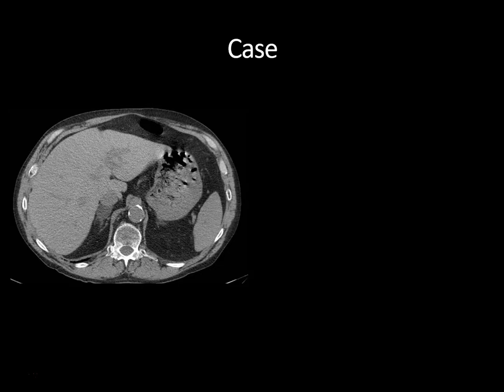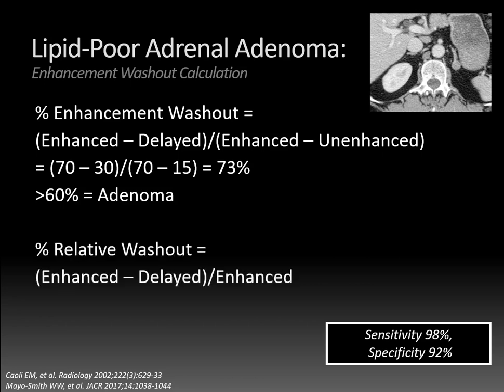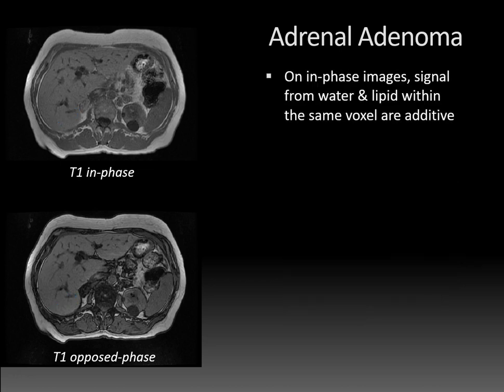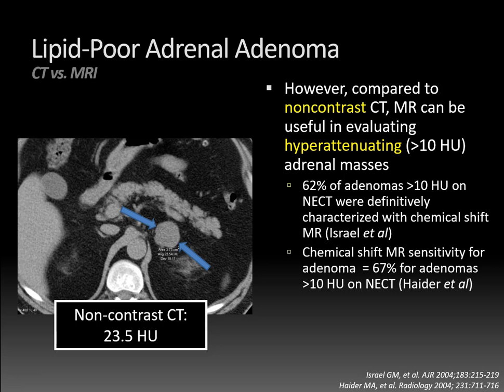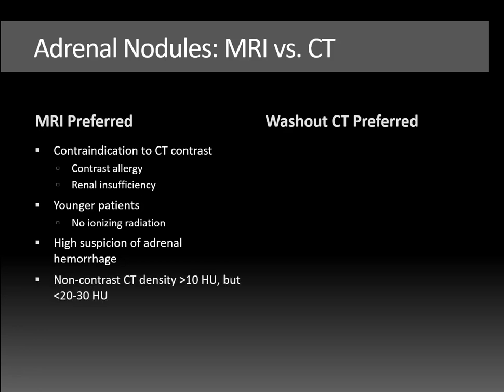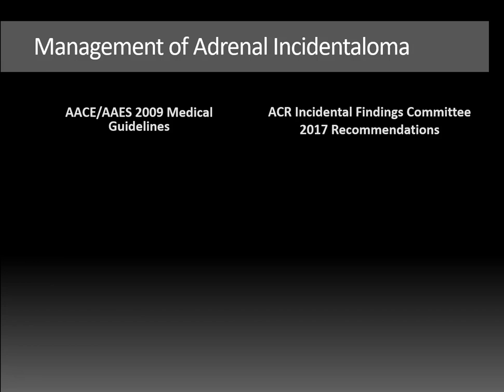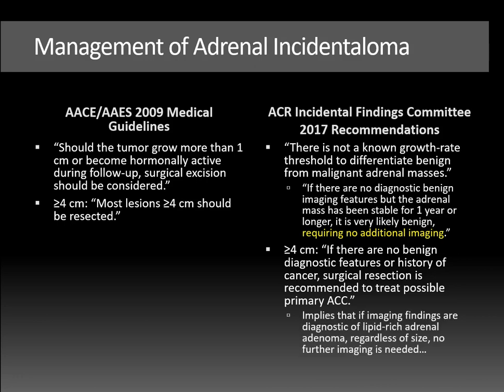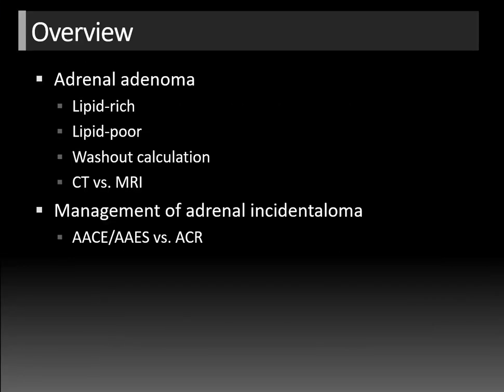Imaging of Adrenal Adenomas & Incidentalomas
In this video lecture, we discuss the imaging appearance of lipid-rich and lipid-poor adrenal adenomas, explain the CT washout calculation, and review the choice of CT vs. MRI for the evaluation of adrenal nodules. Also, we compare the 2017 ACR (American College of Radiologists) Incidental Findings Committee recommendations to the AACE/AAES (American Association of Clinical Endocrinologists and American Association of Endocrine Surgeons) medical guidelines in the evaluation of adrenal incidentalomas.

Key points include:
1) 70% of adrenal adenomas will be lipid-rich with a low-density of 10 or less Hounsfield units (HU) on CT.
2) Adrenal nodules with greater than 60% enhancement washout and greater than 40% relative washout are consistent with adenomas.
3) Using chemical shift, MRI may be helpful in characterizing a mass which is indeterminate on non-contrast CT, particularly if the non-contrast density is less than 20-30 HU.
4) If the non-contrast density of an adrenal nodule is greater than 20-30 HU, MRI should be avoided, as washout CT is typically the test of choice.
5) While the AACE/AAES and ACR follow-up algorithms for adrenal nodules differ in many respects, they agree that surgical resection should be considered for adrenal masses measuring 4 cm or more in size, and that biochemical evaluation should at least be considered for most adrenal masses.